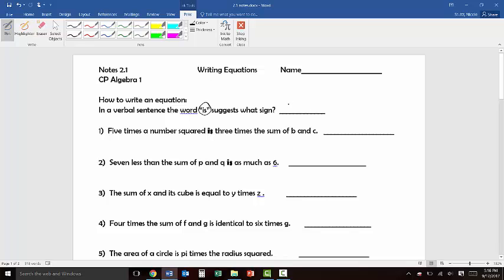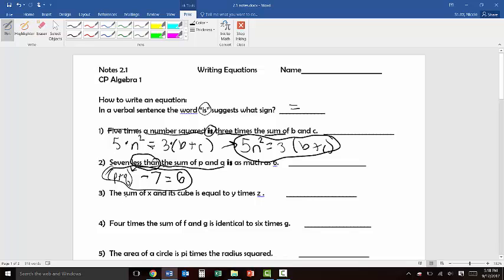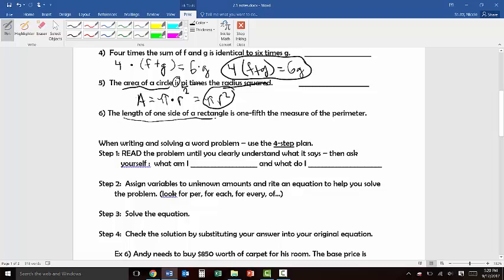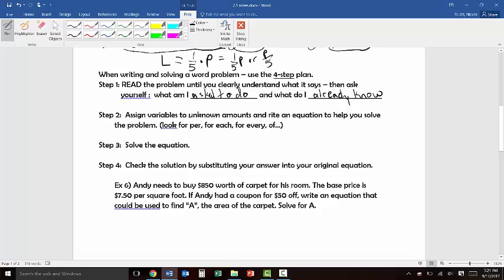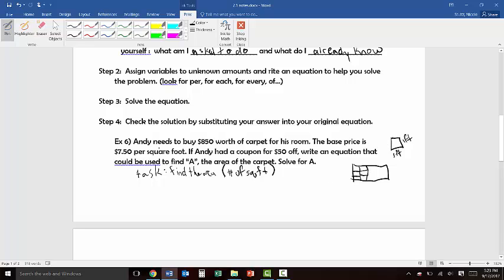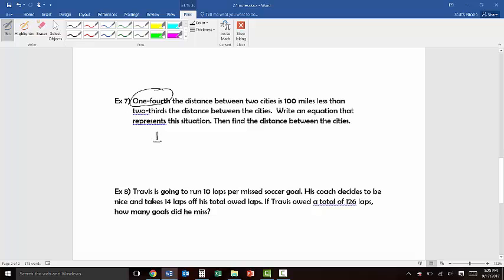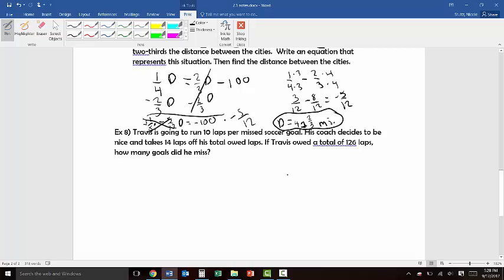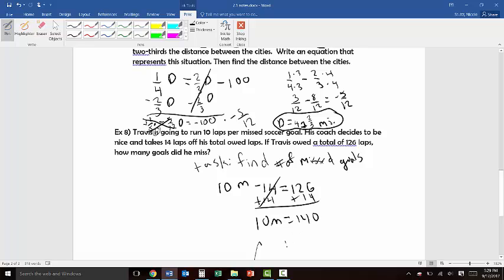2 1 cp alg 1